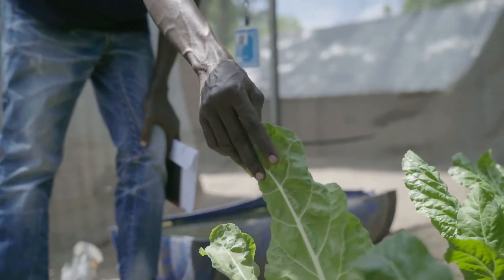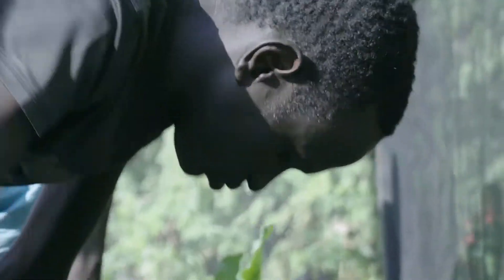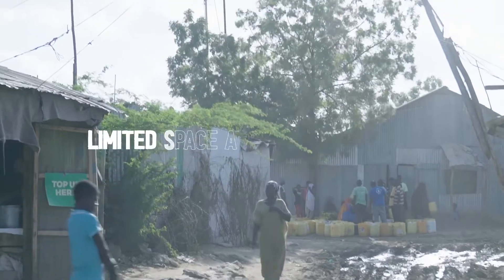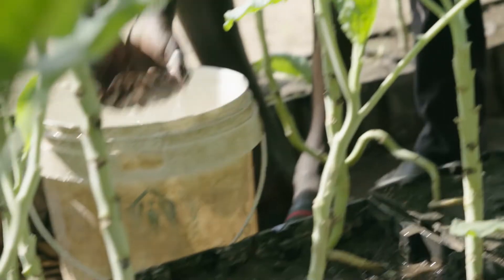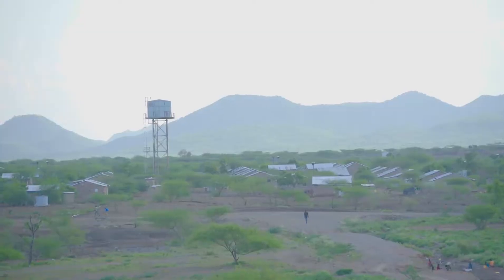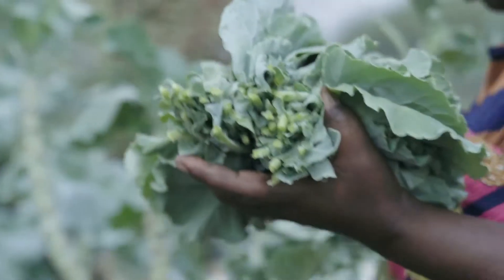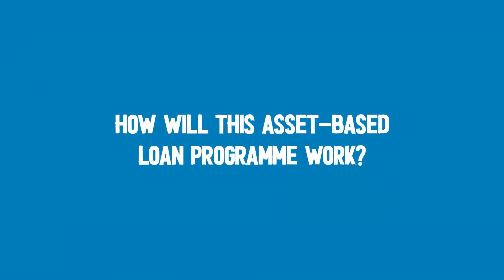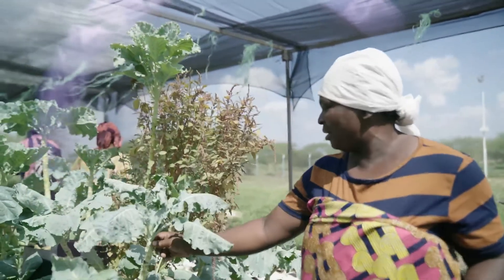H2Grow Hydroponics Asset-based Loan Programme | WFP Kenya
WFP is taking H2Grow in Kenya to the next level, through a blended financing model. Together with the Kenya Country Office Innovation Unit, WFP will provide hydroponics units as asset-based loans for Kenya’s urban communities.
We are working on the loan programme to make commercial hydroponics more affordable and accessible so that more vulnerable communities around the world can grow their own food and disrupt hunger.

The WFP Innovation Accelerator sources, supports and scales high-potential solutions to end hunger worldwide. We provide WFP staff, entrepreneurs, start-ups, companies and non-governmental organizations with access to funding, mentorship, hands-on support and WFP operations.